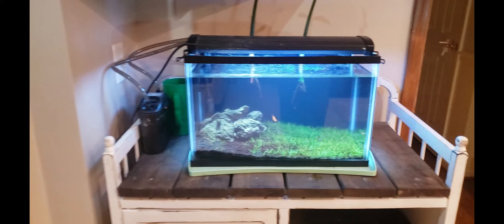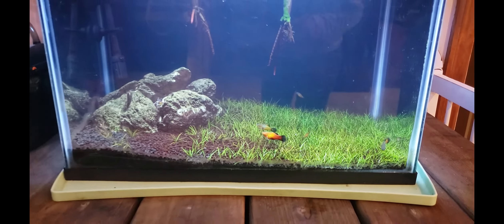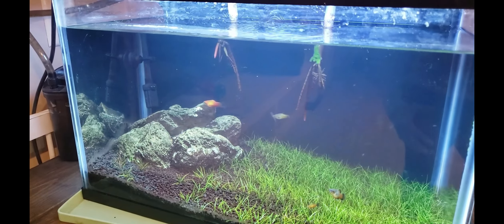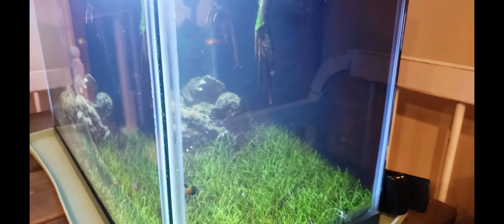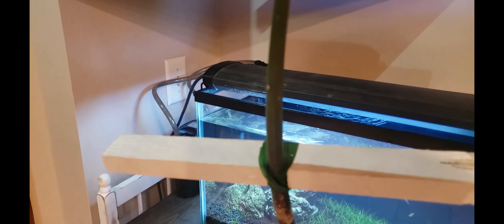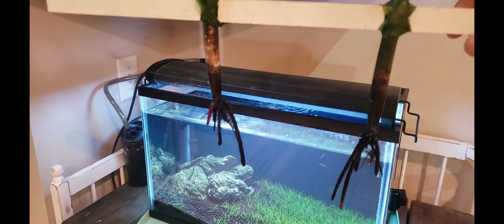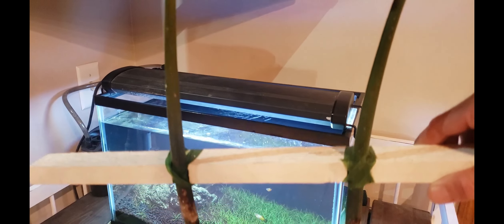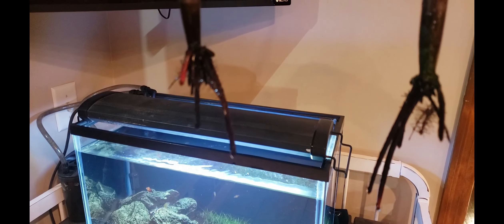Freshwater Mangrove 10 Gallon Aquascape Aquarium Tank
Mangrove aquarium and the growth over the past six months.